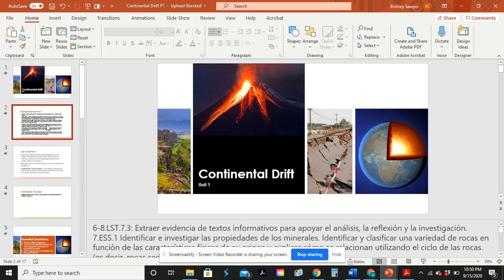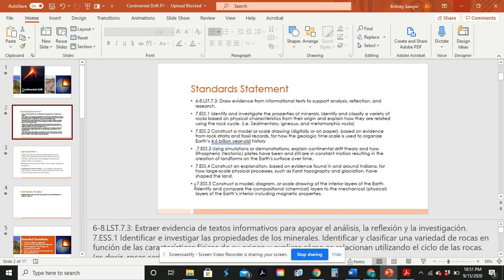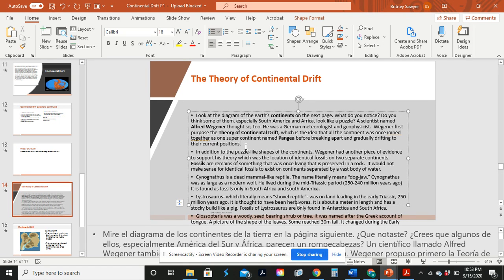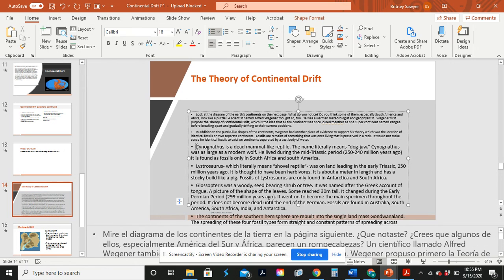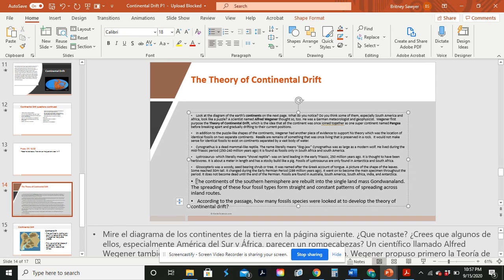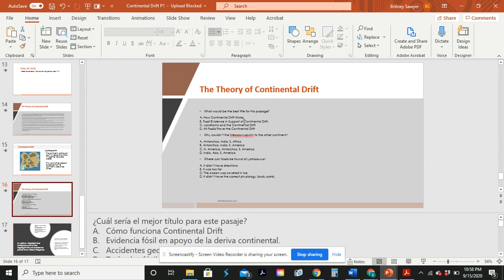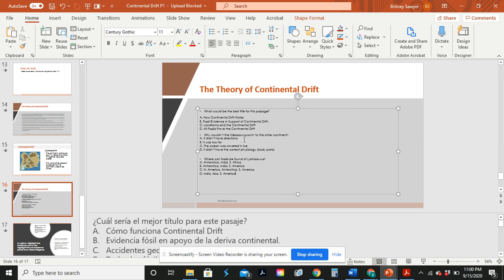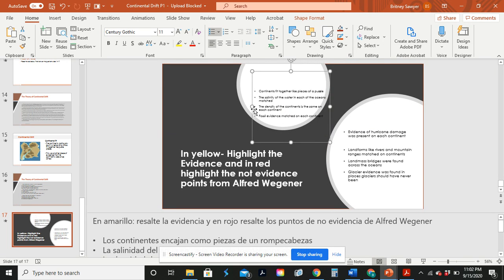Continental Drift 09/18